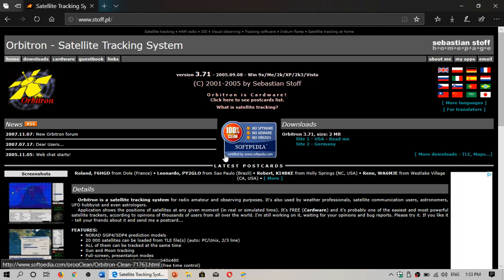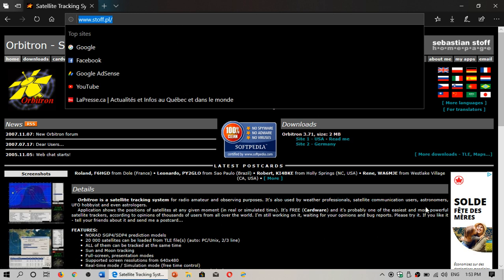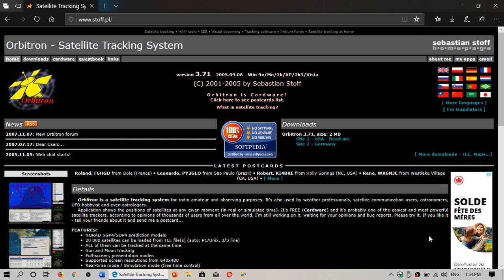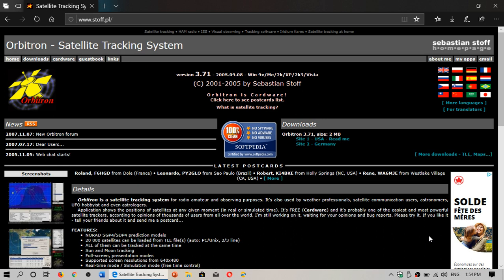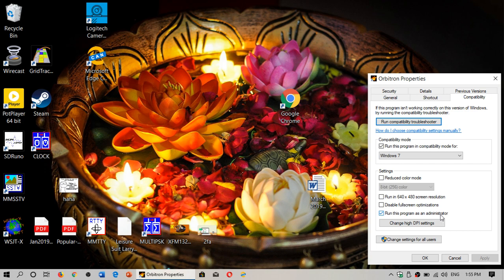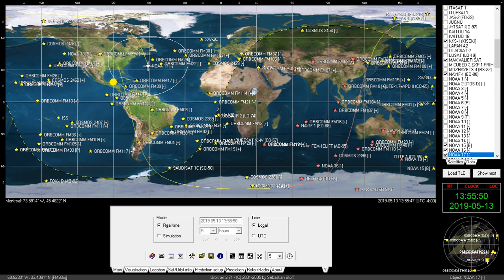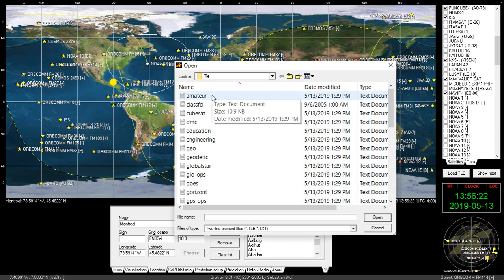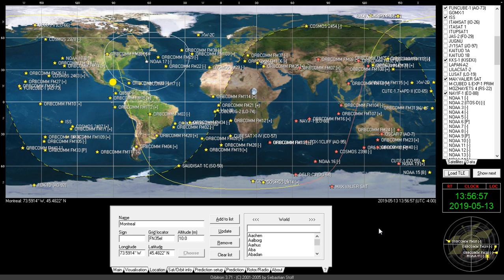Orbitron Satellite Tracking software still the best in Windows